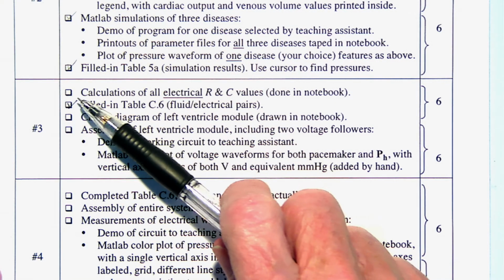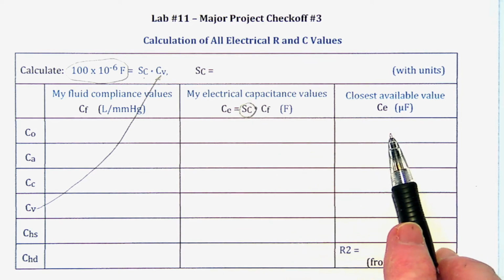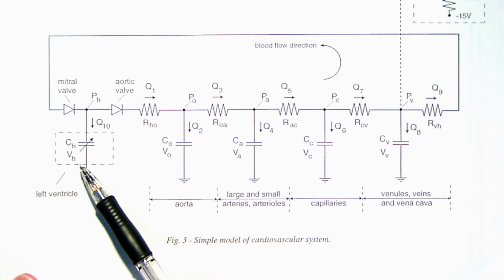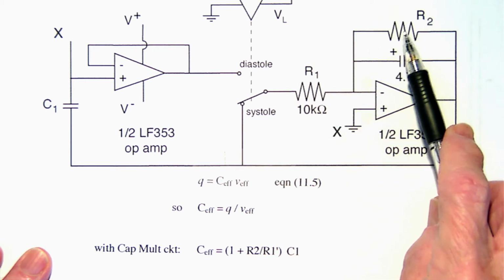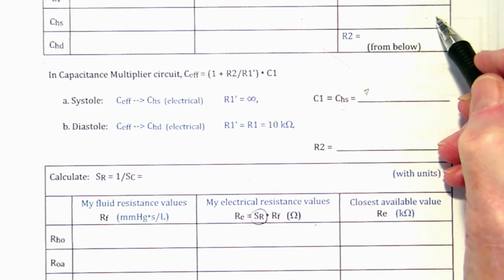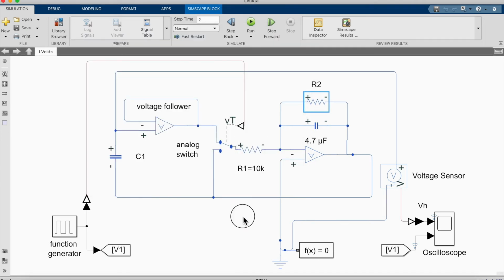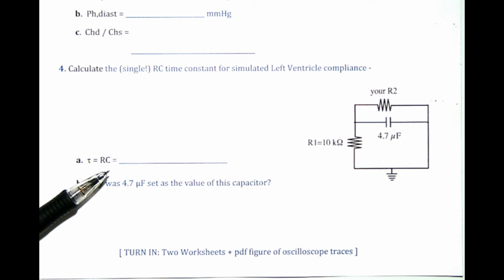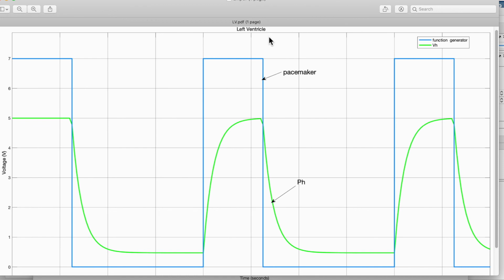Lab 11 Video